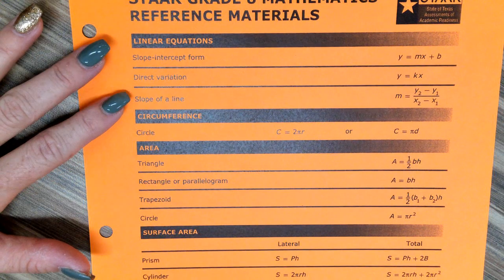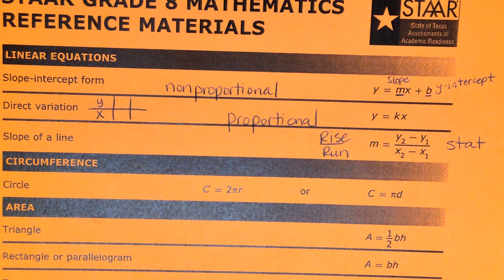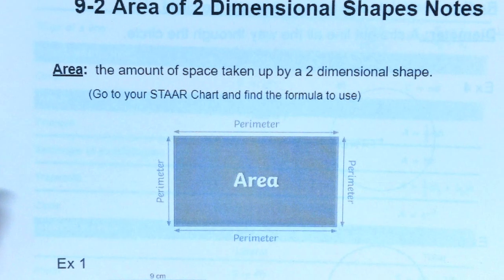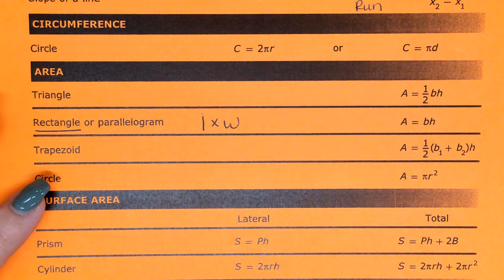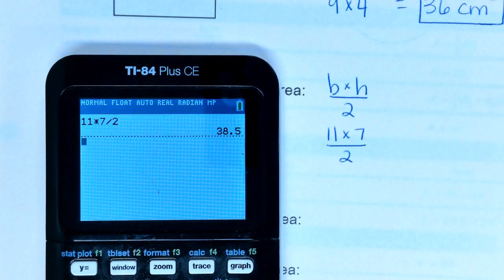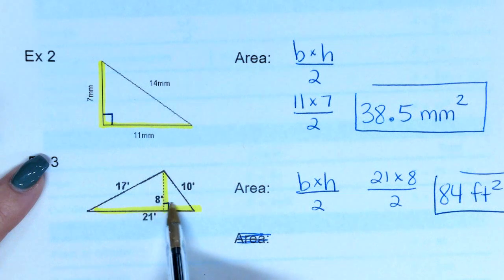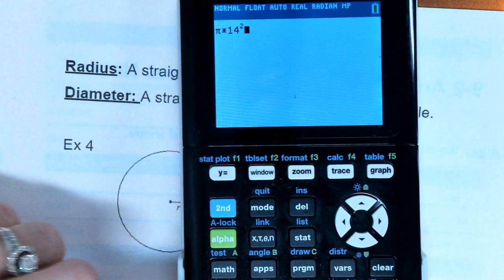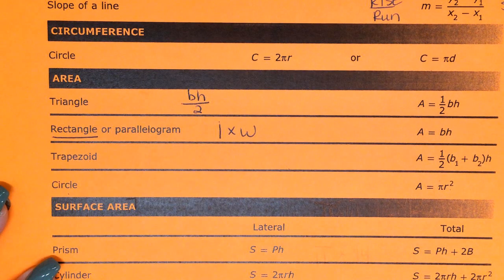Math 9-2 Area of 2D Shapes